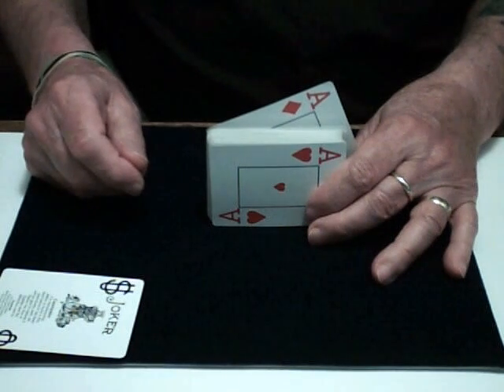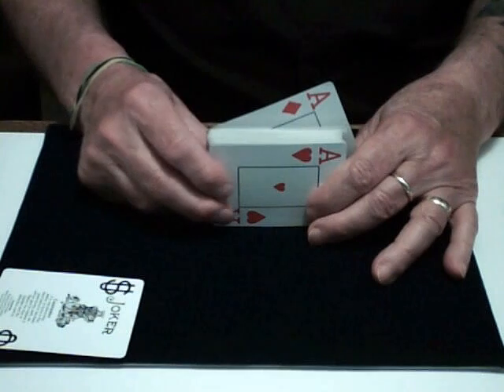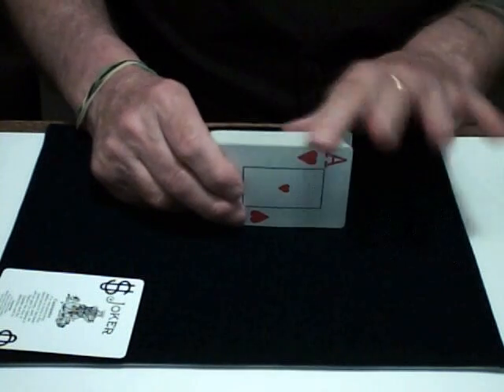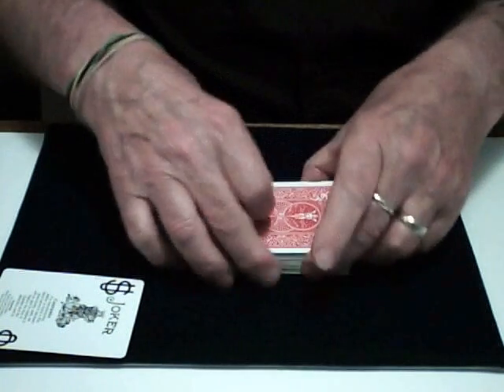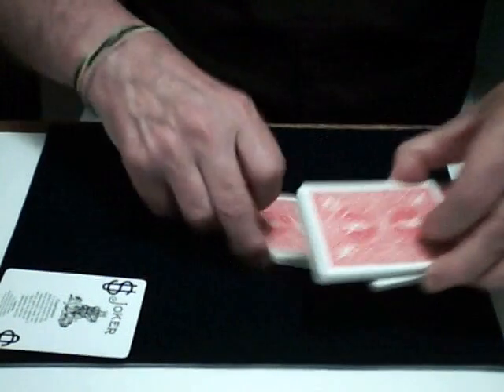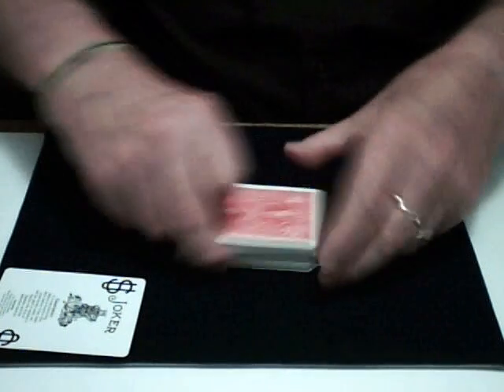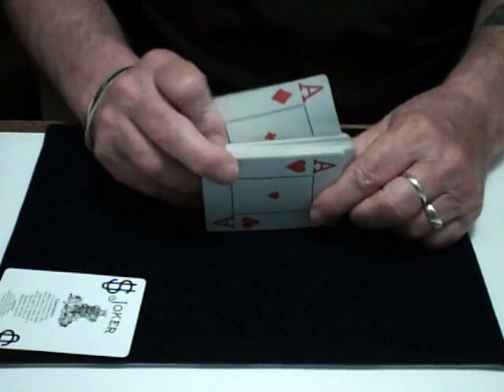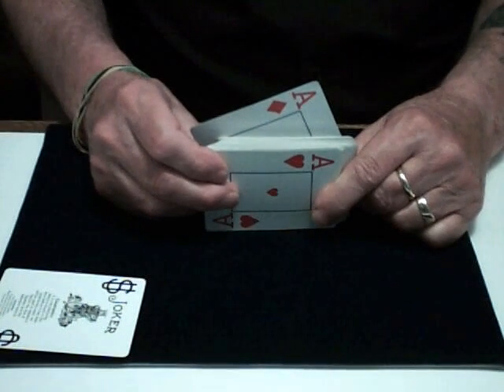my variation on De'vos false cut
De'vos false cut and my variation.